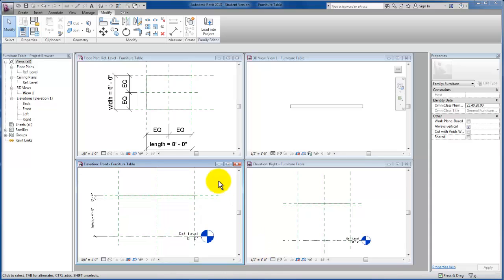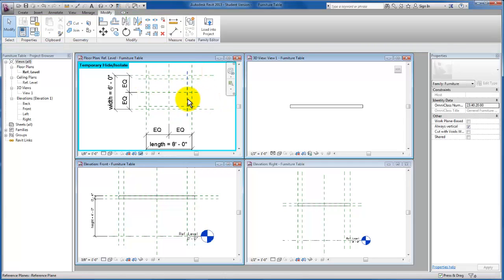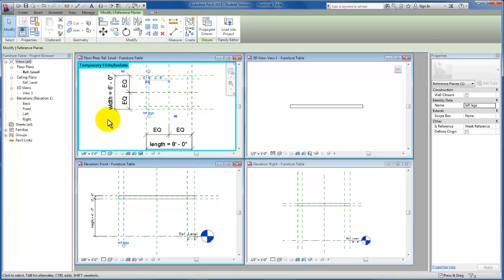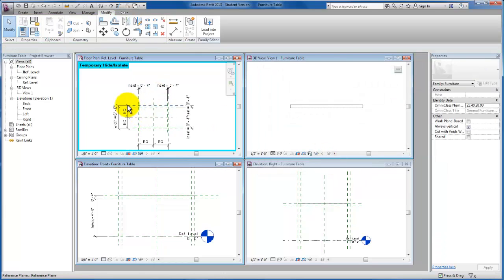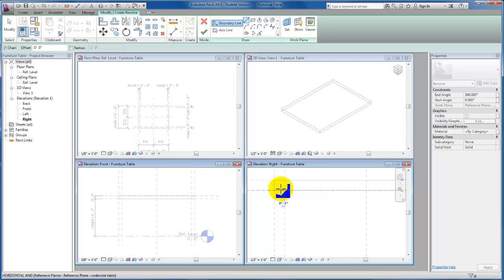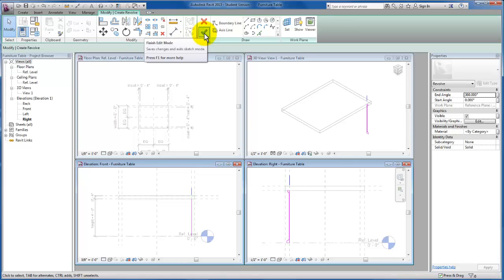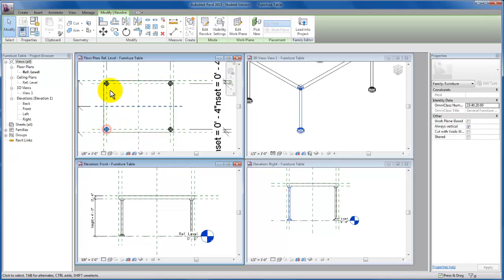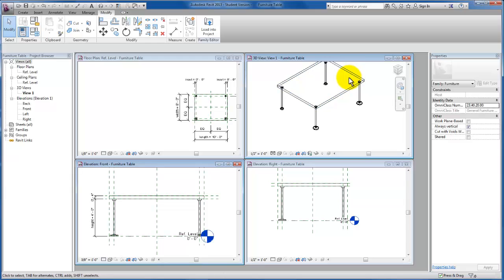Revit Tutorials: Revit Families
In this revit tutorial, we will finish up the simple table revit family and flex the geometry to make sure it is ready for insertion back into our Revit projects.  We will explore the revolve tool as well as we create the table legs in this Revit tutorial.